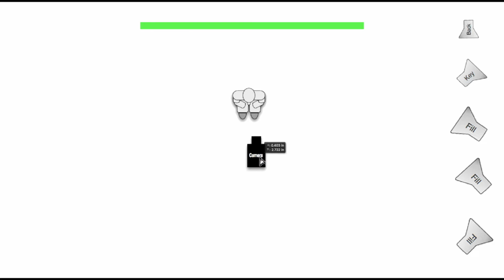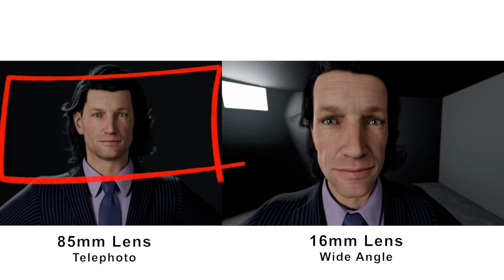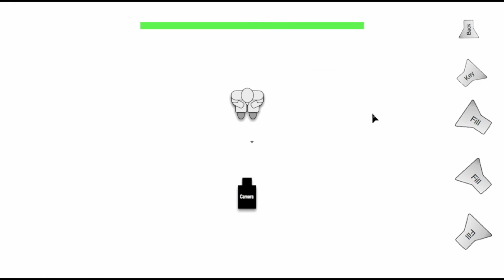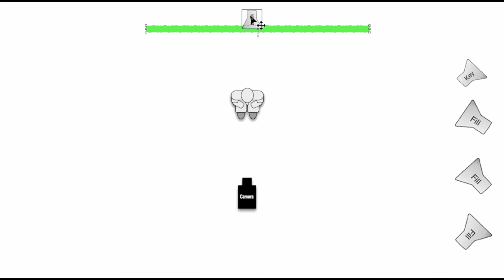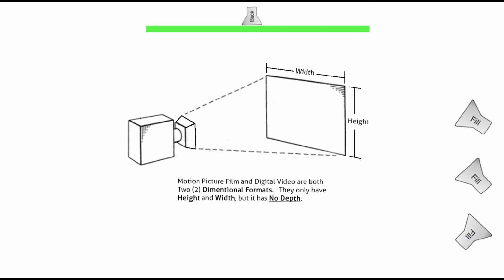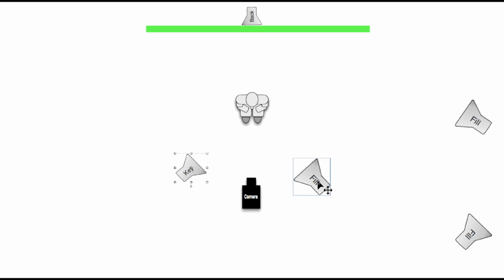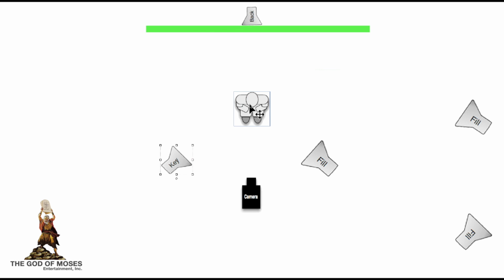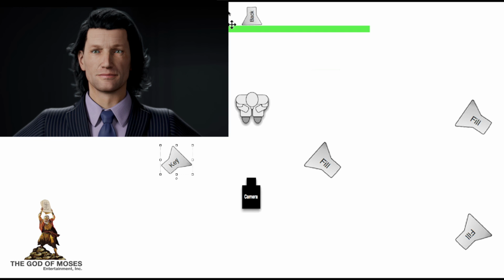Three Point Lighting | Cinematography | How To Make Christian Movies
Three Point Lighting | Cinematography